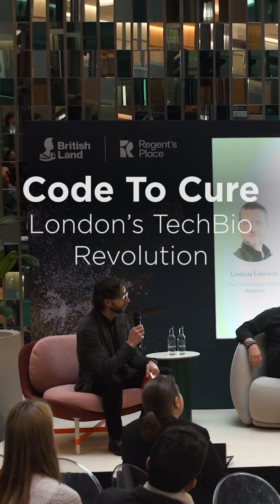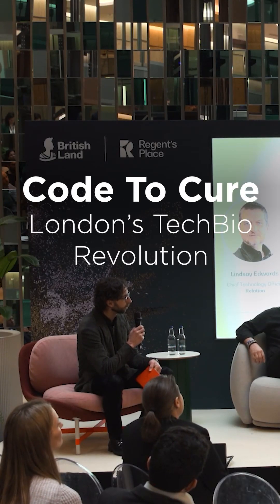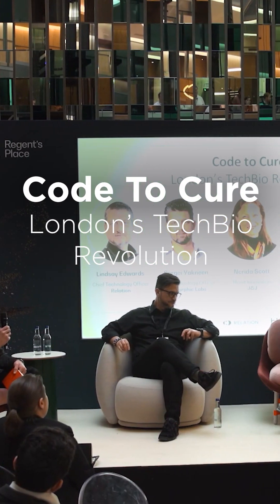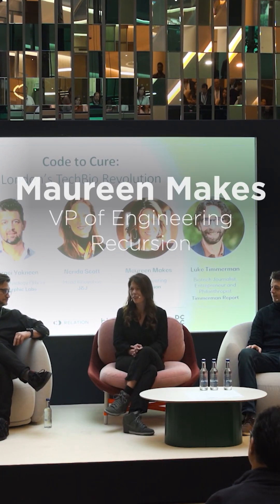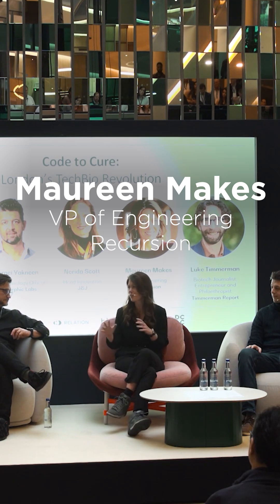Maureen Makes, VP of Engineering at Recursion, at London Code to Cure Event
Maureen Makes, VP of Engineering and the site lead for Recursion’s London office, recently shared insights as part of Code to Cure: The London TechBio Revolution co-hosted by Relation and British Land.

Alongside panelists Sergei Yakneen, CTO of Isomorphic Labs; Lindsay Edwards, CTO of Relation; Luke Timmerman, Founder of Timmerman Reports; and Nerida Scott, Head of Innovation at Johnson & Johnson, Maureen shared Recursion’s approach to automating novel discovery and rapidly generating new molecules.

“We're generating these huge amounts of data in our wet lab up front – this phenomics data as well as transcriptomics data and proteomics data…to have this huge embedding space that can look at gene-gene, gene-compound interactions and across the entire genome,” she said.

She adds: “We've really been focusing now through our combination [with Exscientia] to be able to quickly say ‘OK, once we have a hit, how do we use our design platform to generate as few molecules as possible to be able to get that compound that can go to the clinic?’”